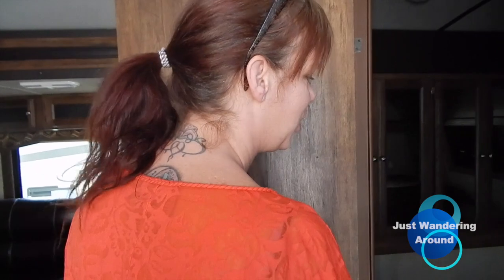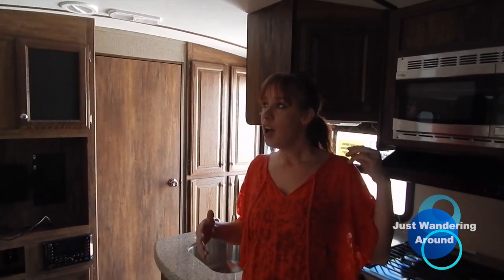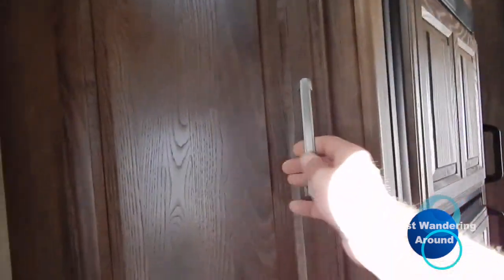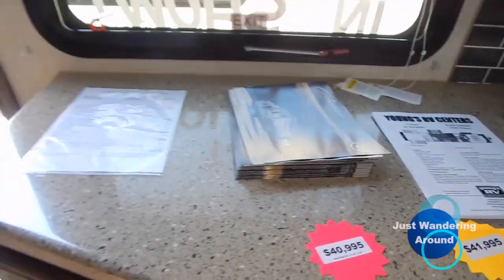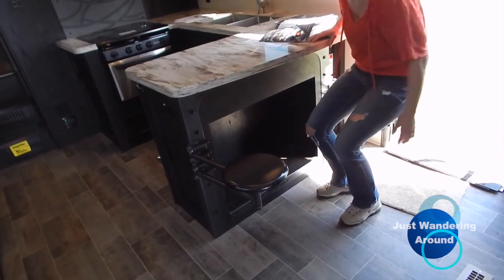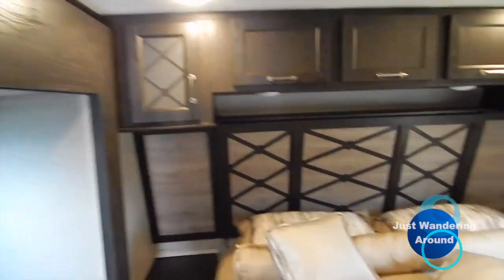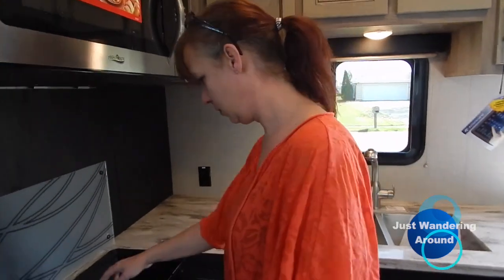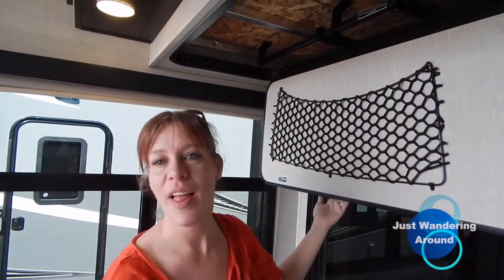Just Wandering Around : Youngs RV Tour pt2, RvLiving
Shopping at Amazon? Click this link first then do your shopping.

Just Wandering Around stoped by Youngs Rv for there open house, They had a small selection of Rv's there so from ypoungs rvs we went over to Town and Country Rv and what we seen there was awesome. That will be the next video to hit Just Wandering Around vlog.
WE only have a few weeks till we hit the road full time living in an rv and we can Not wait. Please join us on this next chapter in our lives.